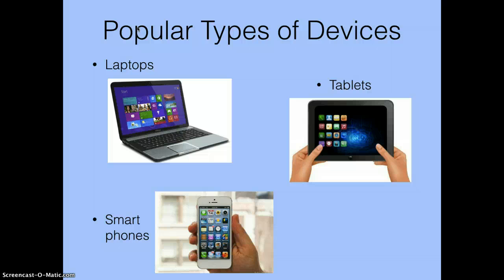BYOD Screencast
Information about BYOD and 1:1 Initiative in education